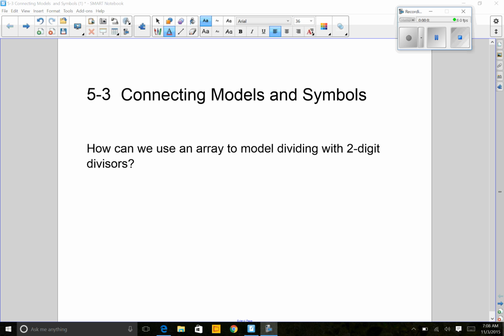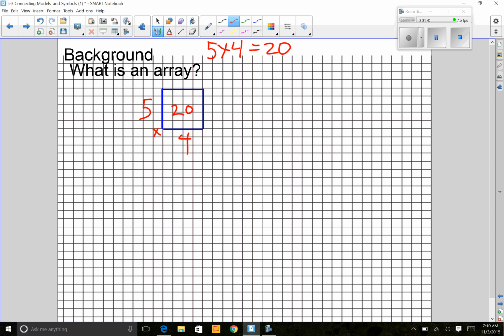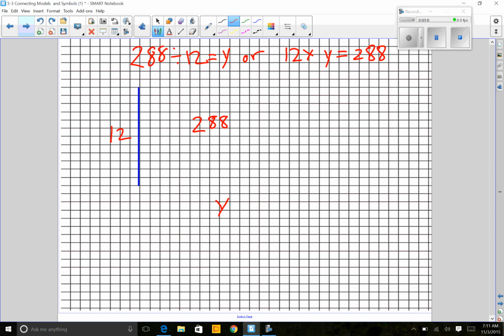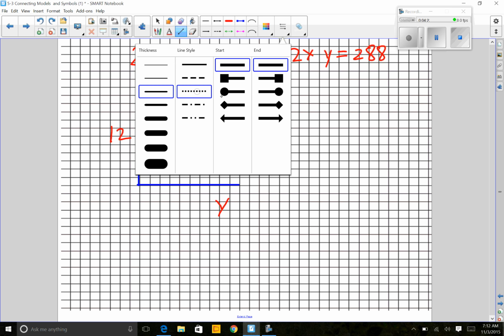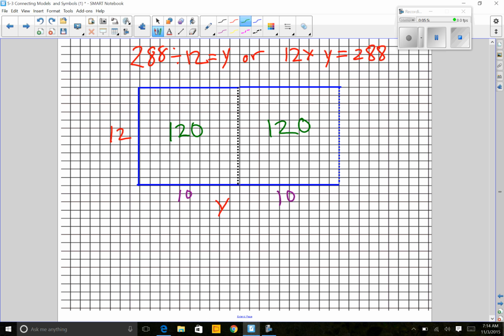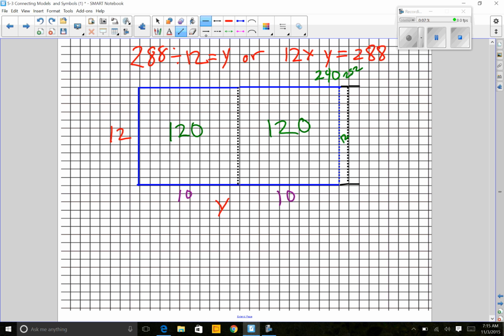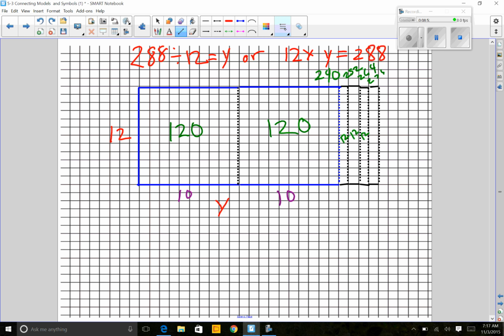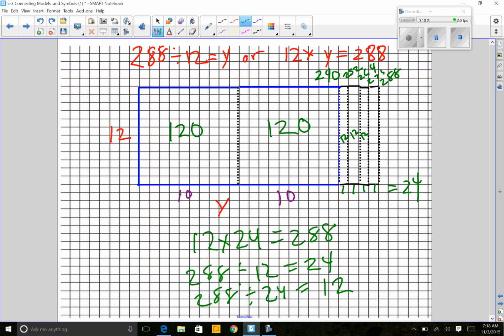5 3 video